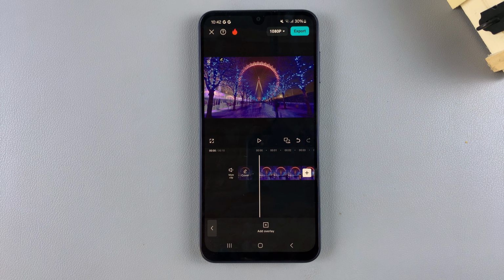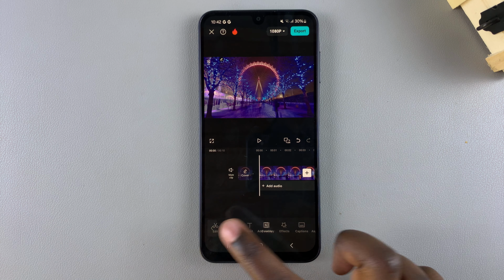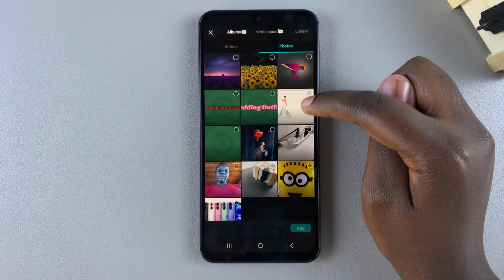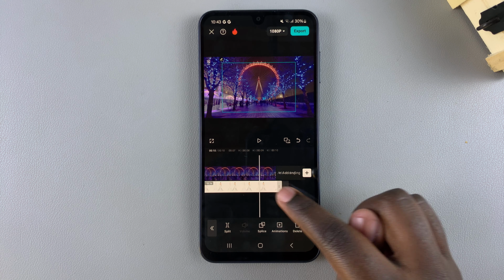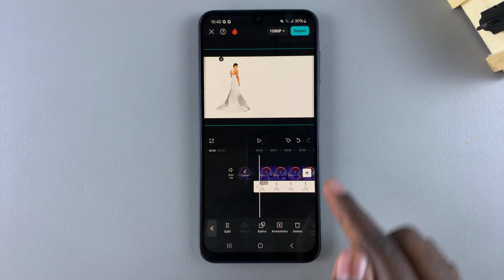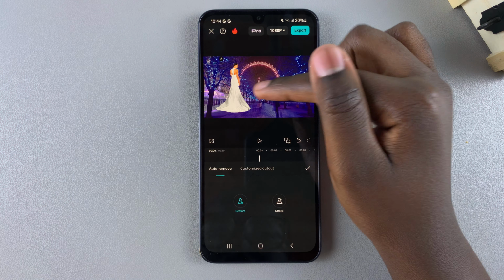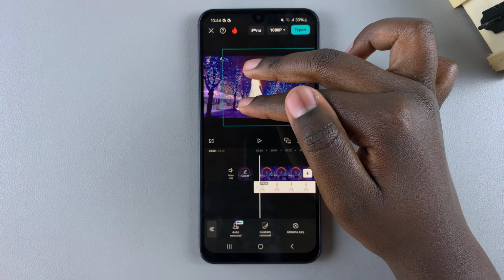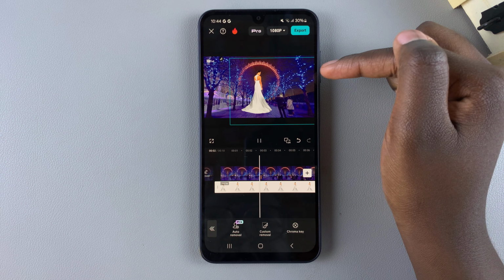How To Change Video Background In CapCut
Are you wondering how to change the background of your video in CapCut? 🌟 Whether you’re looking to replace it with something fun, creative, or professional, this tutorial is just for you.

ADD THE BACKGROUND LAYER YOU WANT TO USE
Select Overlay
Tap on add overlay
Select the video or image that you want to add
Match it with the timeline of the video
Increase the size of the video to cover the whole image
Select the added video or image
Tap on Remove background
Select auto removal
Tap on the check mark to save the changes

Cell Phone Tripod Adapter